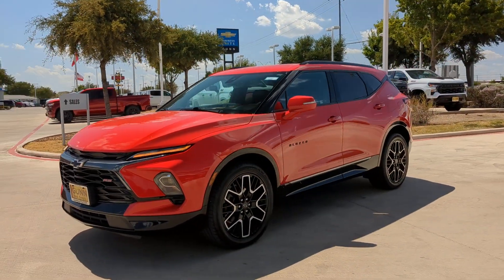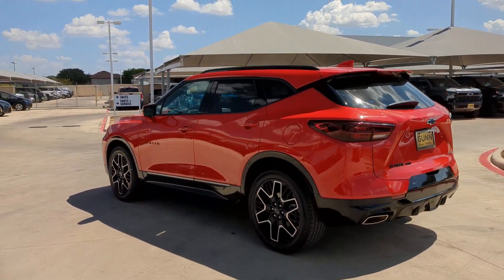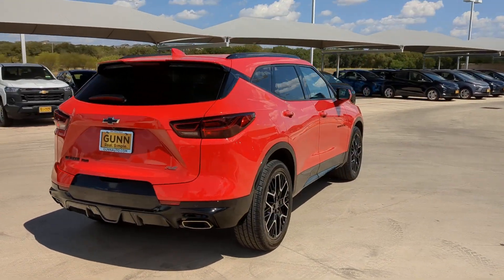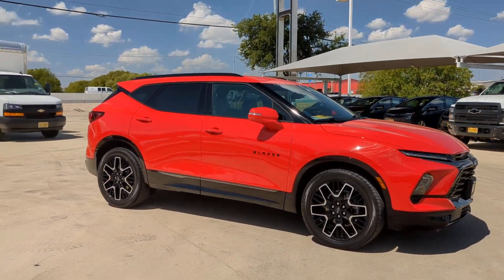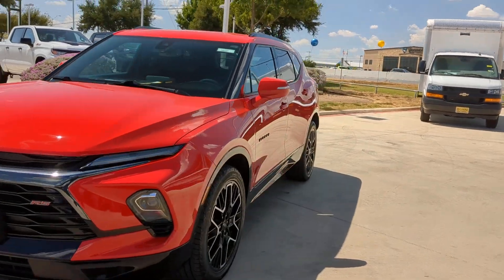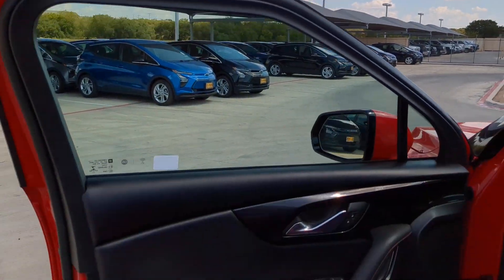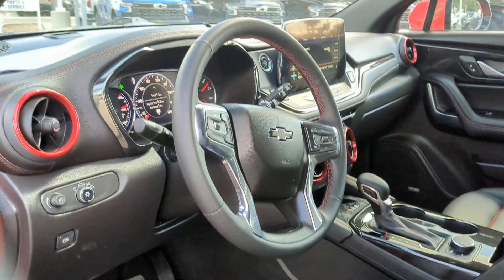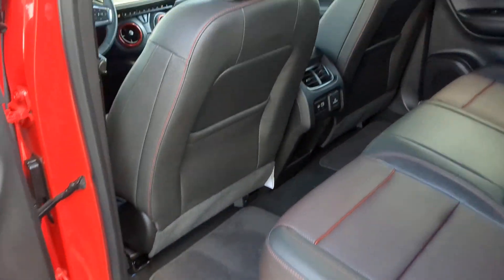2023 Chevrolet Blazer San Antonio, Houston, Austin, Dallas, Universal City, TX CA14869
2023 Chevrolet Blazer RS

Gunn Chevrolet
12602 IH 35 North

Clean CARFAX.Certified. GM Details:* Vehicle History* Powertrain Limited Warranty: 72 Month/100,000 Mile (whichever comes first) from original in-service date* Transferable Warranty* Warranty Deductible: $0* 24 months/24,000 miles (whichever comes first) Certified Pre-Owned Scheduled Maintenance Plan and 3 days/150 miles (whichever comes first) Vehicle Exchange Program. SiriusXM 3-month trial subscription.* Limited Warranty: 12 Month/12,000 Mile (whichever comes first) from certified purchase date* 172 Point Inspection* Roadside AssistanceRed Hot 2023 Chevrolet Blazer RS 9-Speed Automatic with Overdrive AWD 3.6L V6 SIDI 19/26 City/Highway MPGServing San Antonio, Bexar, Shertz, Selma, Hill Country, Texas 78154.Thank You for shopping with Gunn! We would like to welcome you to a much better way of doing business. Our objective is to provide the highest quality service with our haggle-free One Simple Price method for purchasing new and used vehicles. Customer satisfaction guides our business. We pride ourselves in transpearancy, honesty, and conducting business with real numbers and not the confusing shell game that most dealers play!! Come in where you can relax and enjoy the process without fear of somebody trying to get into your pocket! Give us a Call today and schedule a demonstration drive!